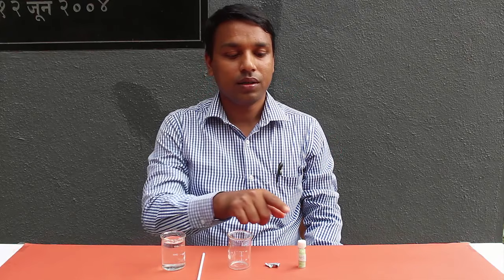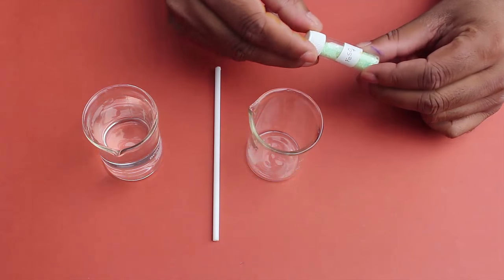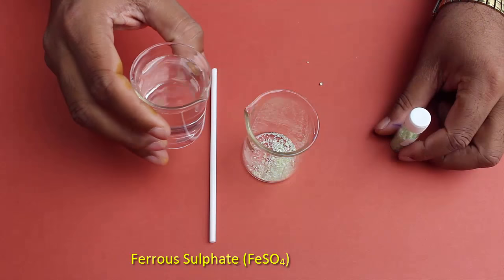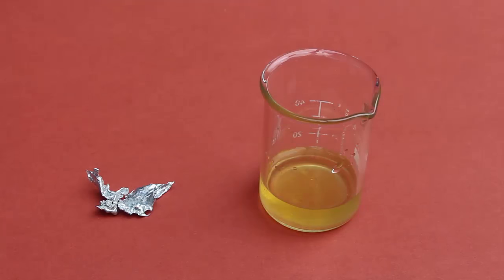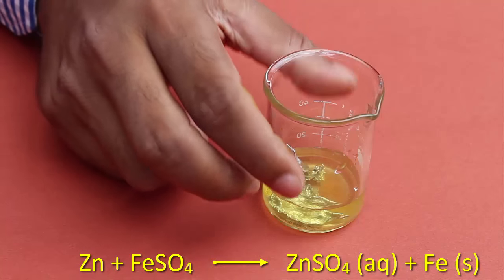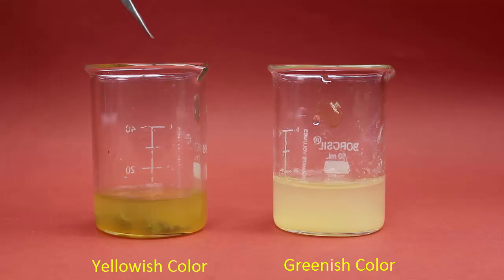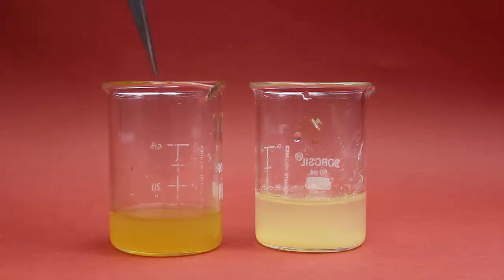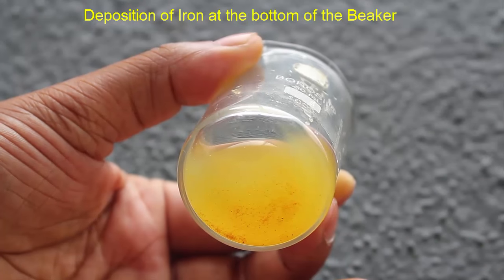Fun With Displacement Reaction | English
Today we will conduct and discuss a Displacement Reaction. For this we will need some crystals of Ferrous Sulfate, pieces of Zinc metal, an empty beaker, stirrer and a glassful of water. We will first make a solution of Ferrous Sulfate. For this place a few crystals of Ferrous Sulfate in the empty beaker. Then add some water to the beaker and stir. After a while you will get a clean solution of Ferrous Sulfate. This solution will be pale yellow in color. To this solution of Ferrous Sulfate we will add a few pieces of Zinc metal. Wait for a while because it will take a while before the reaction starts.
The left beaker is where the reaction is taking place. The right hand beaker contains freshly prepared Ferrous Sulfate solution. In the left hand beaker the Ferrous Sulfate has reacted with zinc. After a while you can remove the zinc metal pieces from the left beaker with the help of tweezers. In the left beaker Zinc Sulfate solution will be prepared and Iron will be deposited at the bottom of the beaker. This is an example of Displacement Reaction where during a reaction one metal replaces another. Here you can see Iron deposits at the bottom of the beaker.